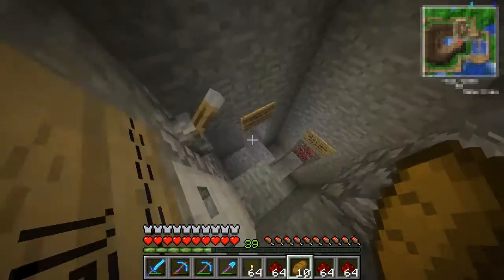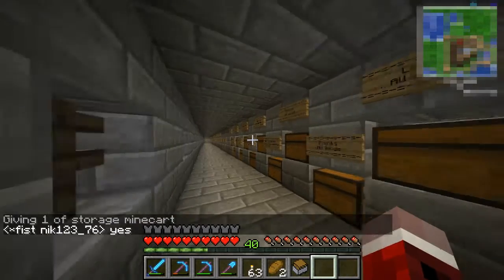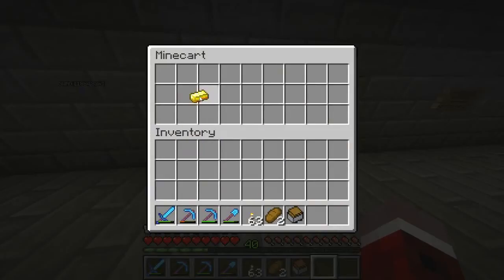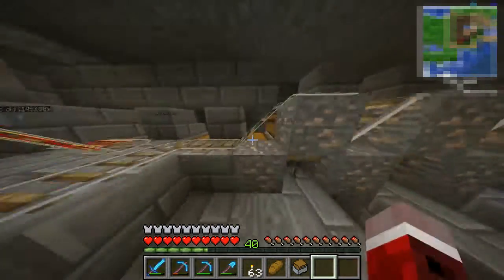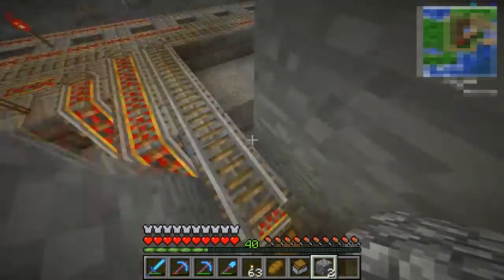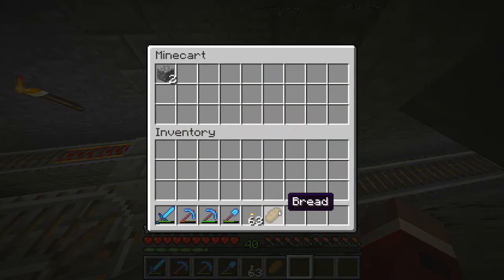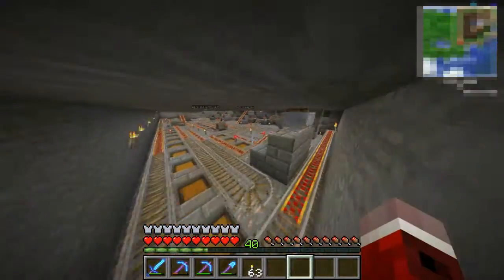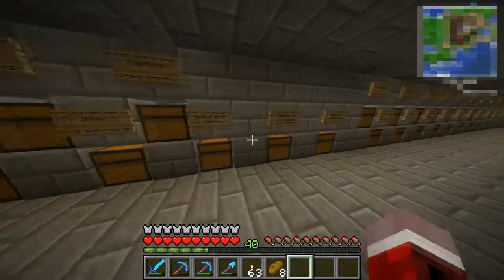[Craftbook] Fully automated sorting system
NOTE: I used another microphone for the majority of the clip, so the later part has better audio and is a little lower in volume.

This is a fully automated sorting system I made on GargoyleCraft for use by any RedSuits recruits.
It uses craftbook to transfer items, so it'd be impossible to recreate without it (At least for me right now).

This is also my first attempt at using video editing software, but I think it turned out nicely :P.

I'll probably upload a video showing the entire new base in all it's glory later (You might catch a hint of it on the minimap, although it's blurred out).